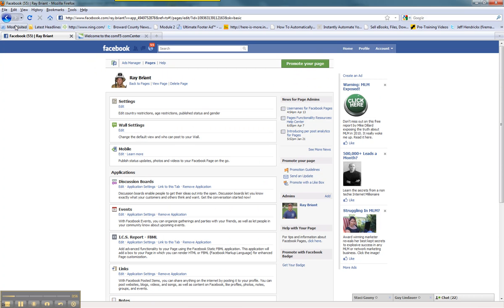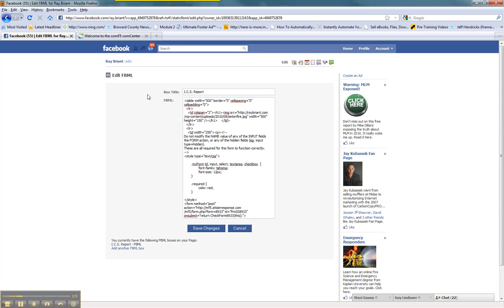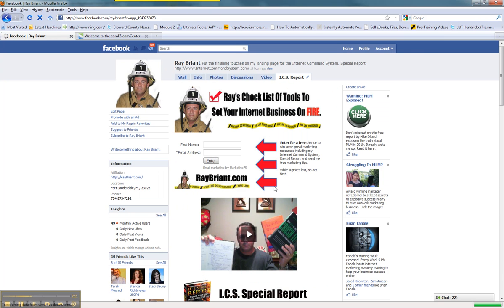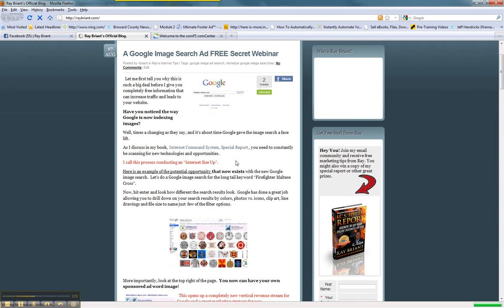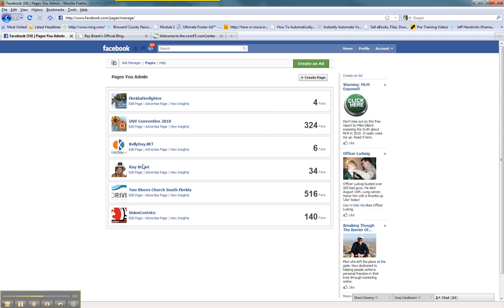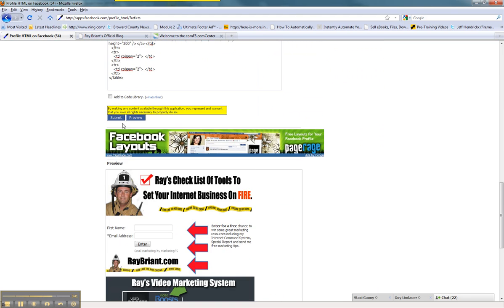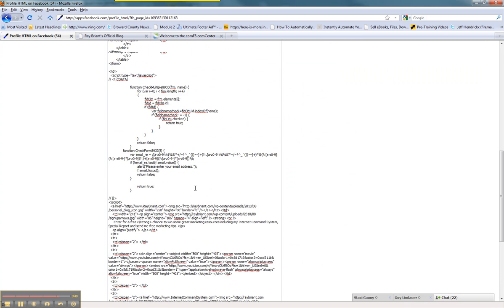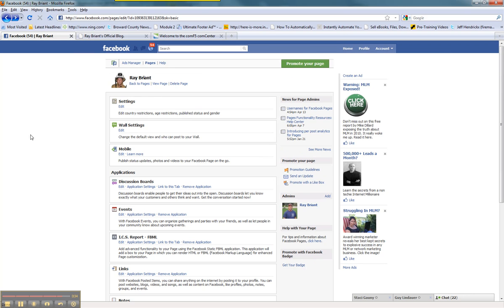Learn how to add html pages to your facebook account.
Have you been frustrated trying to get html pages on your facebook account? I know I was. I have been trying to get profile html, my html, and fbml to work on my facebook page without any success!  I finally figured it out and it was simple.  Here is my brief video. Maybe you were doing the same thing I was.

Peace,